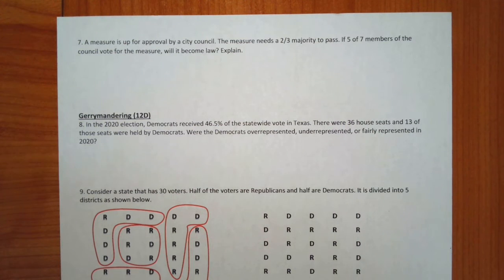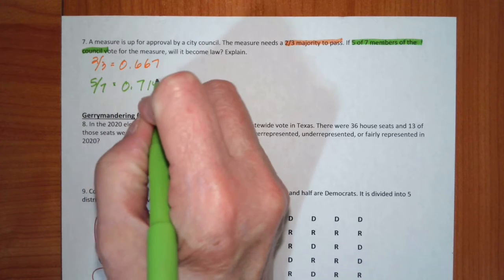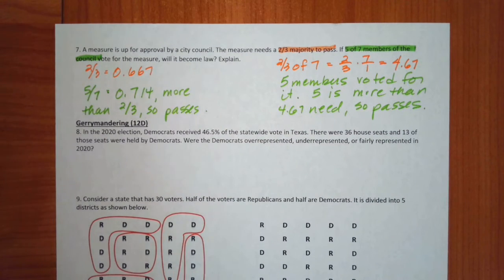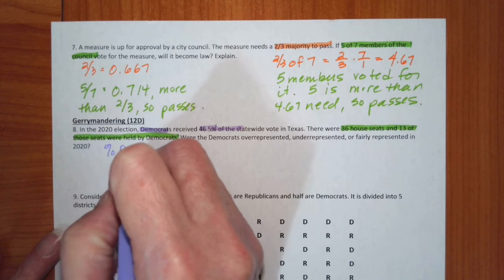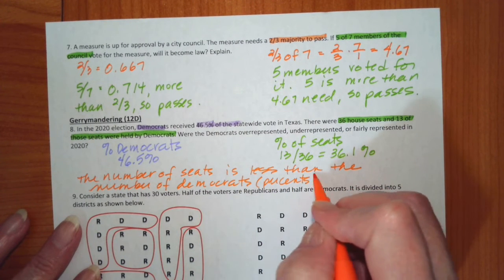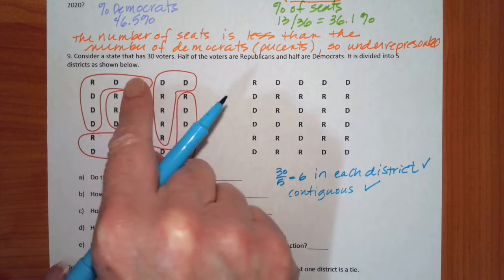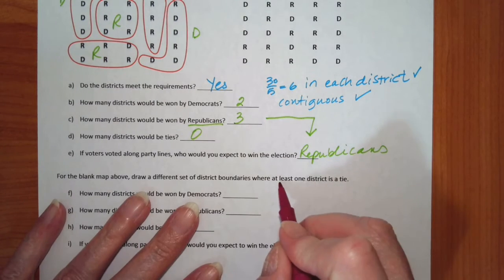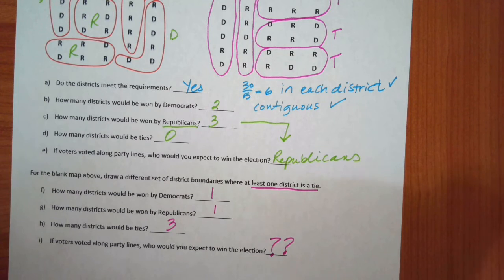Unit 3 Review part 5 f21